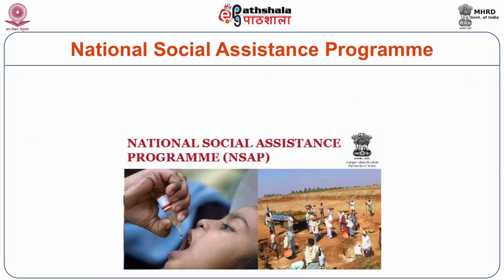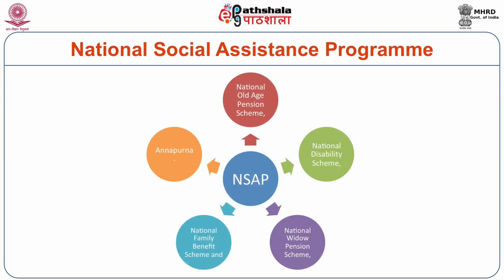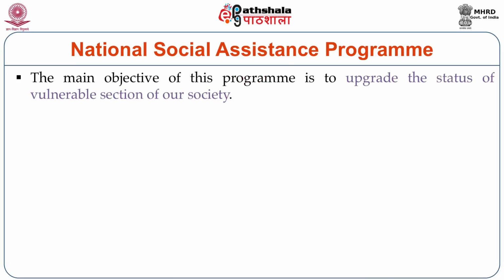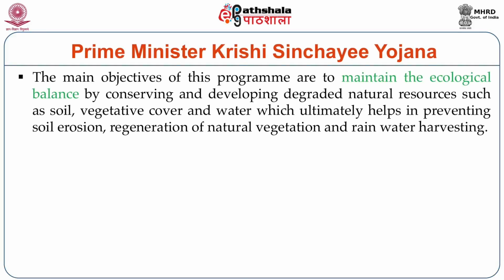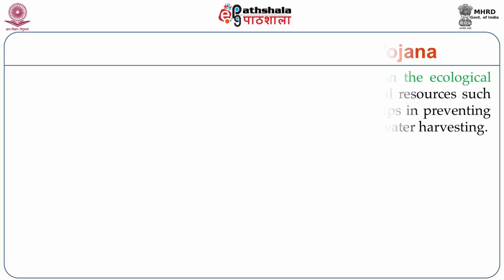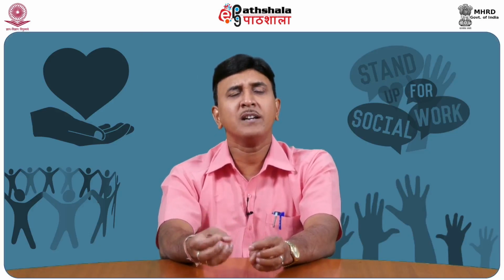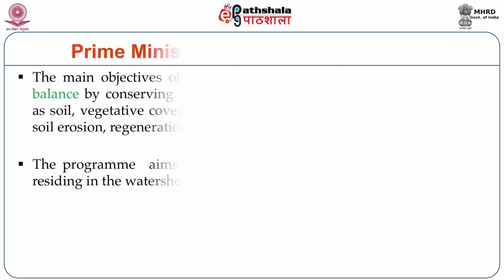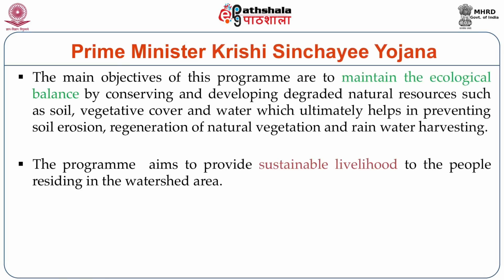P-10:M-16. Agrarian Relations in India